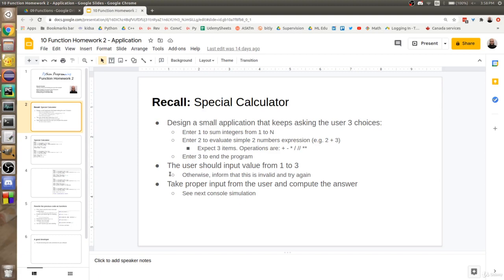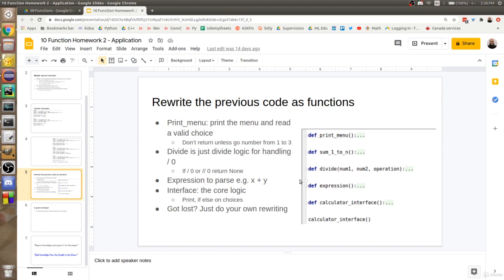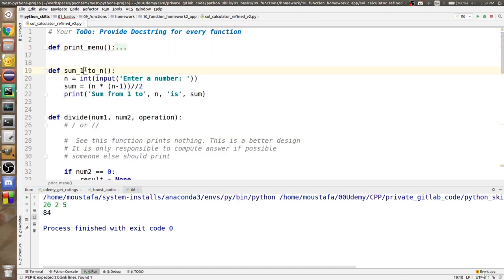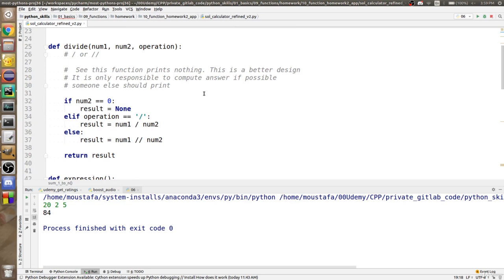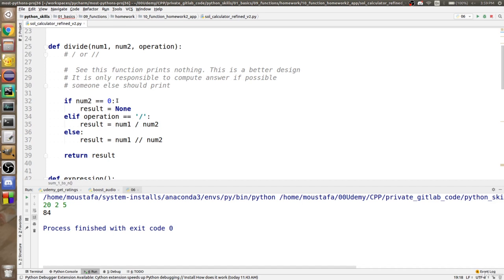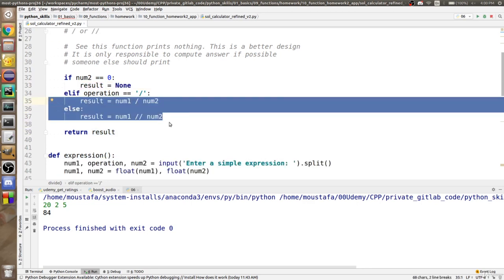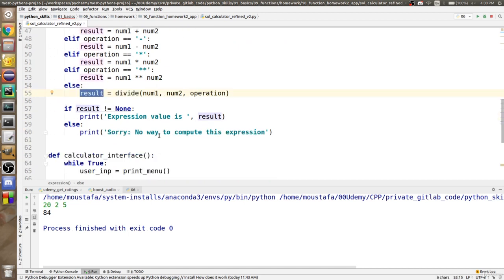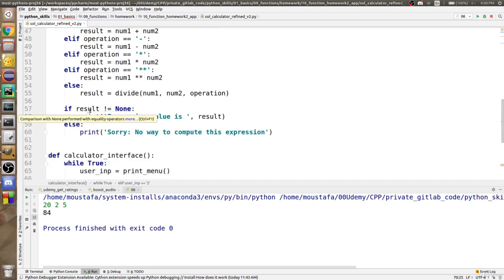Function Homework 2 Application Solution [Mastering 4 critical SKILLS using Python]